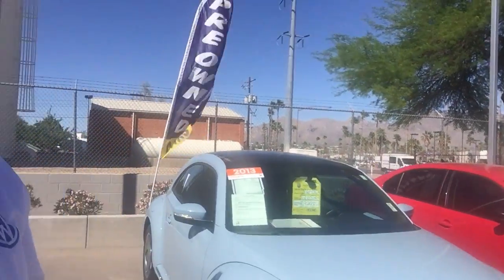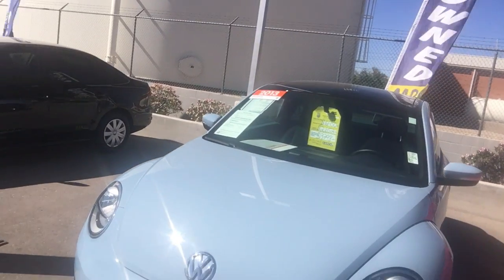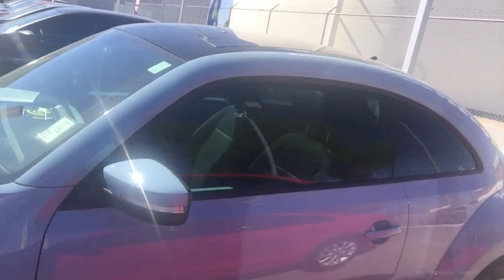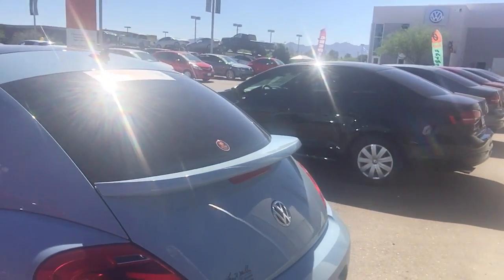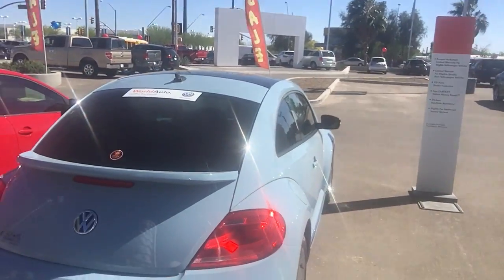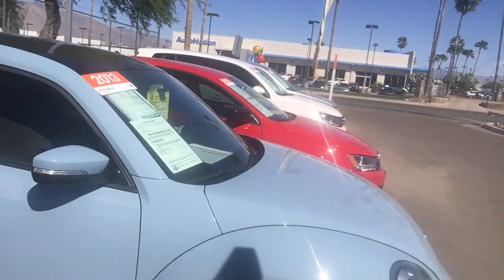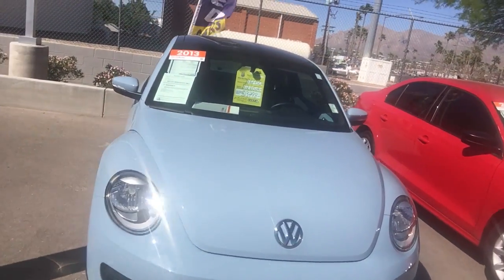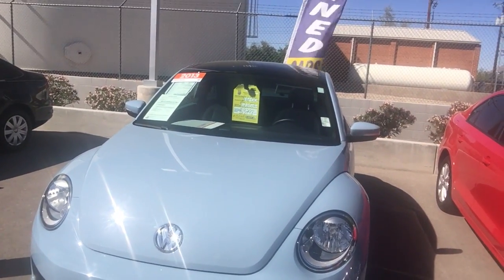CPO 2013 VW Beetle w/Sun Roof, Gary Goodin, Larry H Miller Volkswagen Tucson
CPO 2013 VW Beetle w/Sun Roof for Christina